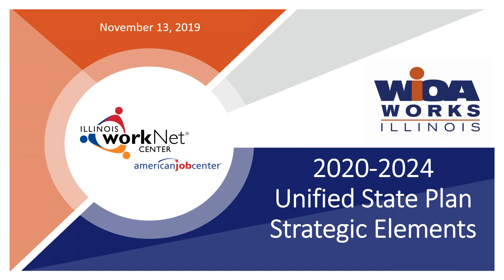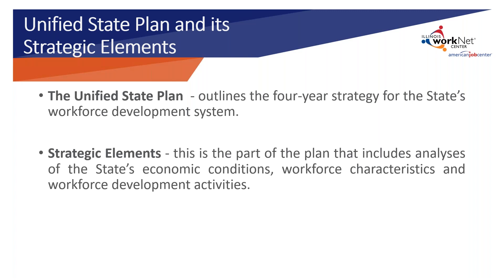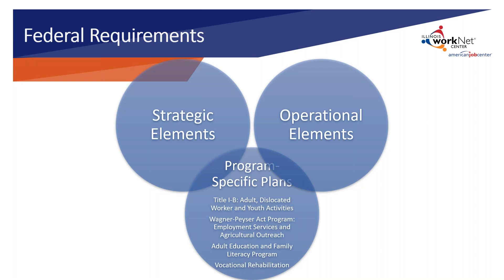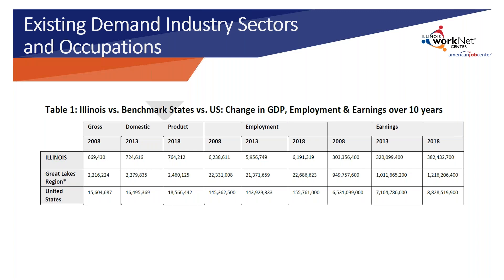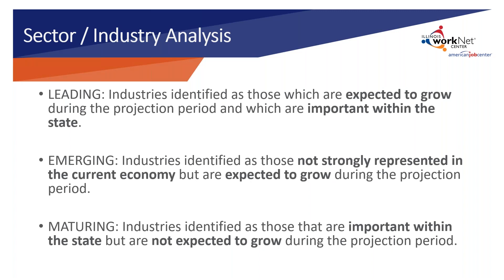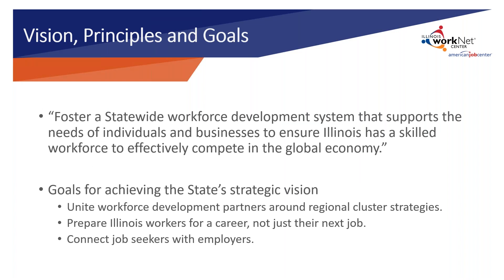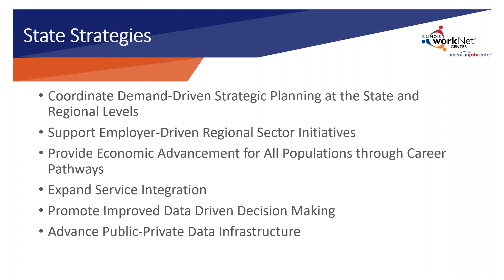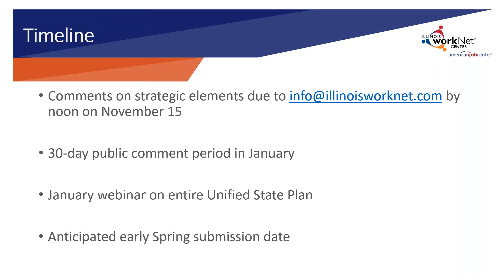Unified State Plan Feedback on Strategic Elements - November 13, 2019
This webinar provides a review of the strategic elements of the 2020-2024 Unified State Plan, reviews the question "What are the strategic elements of the Unified State Plan?", and covers next steps.